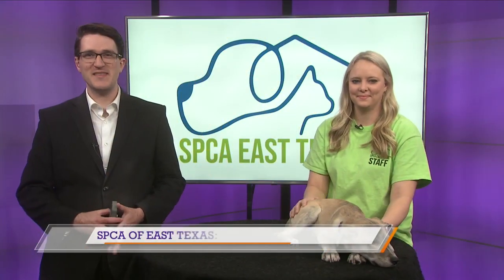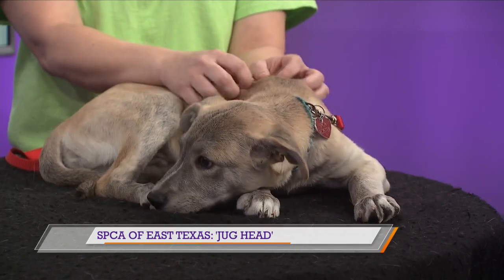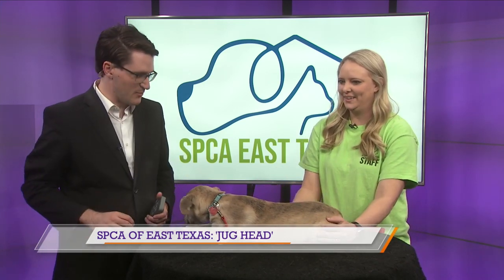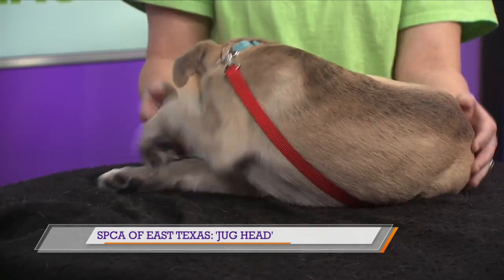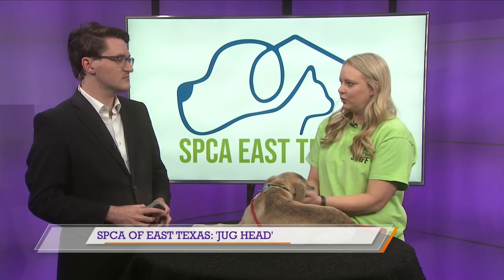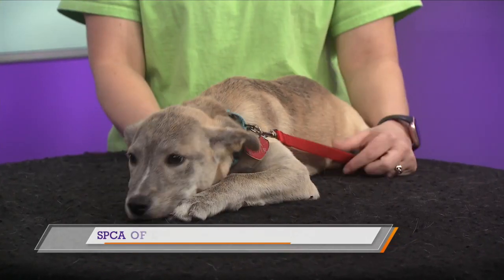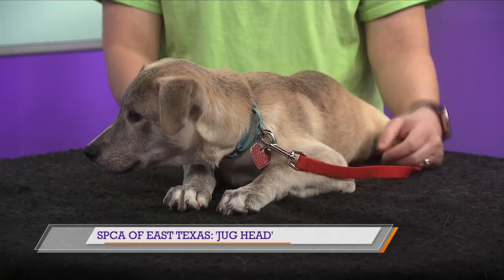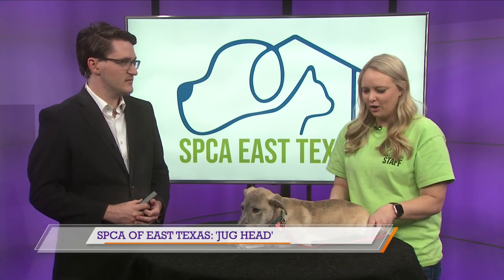SPCA of East Texas: Jug Head needs a home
Jug Head is a 14-week-old shepherd mix in need of a home. He knows basic commands and is good with dogs, cats and kids.